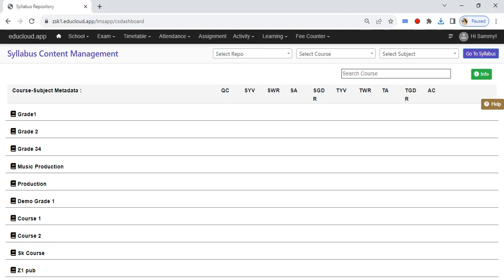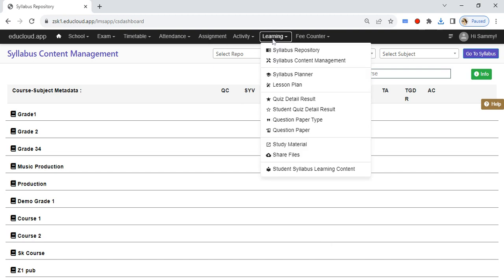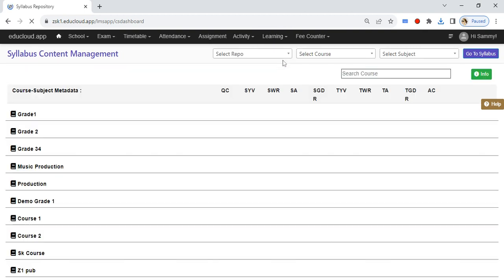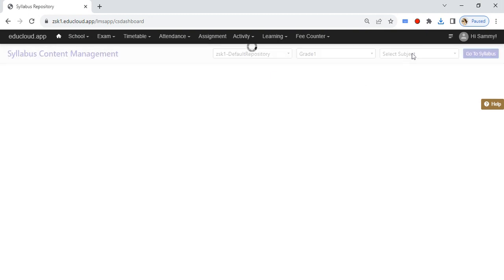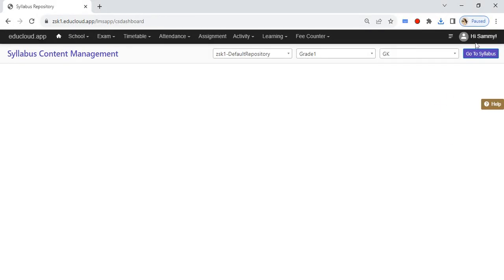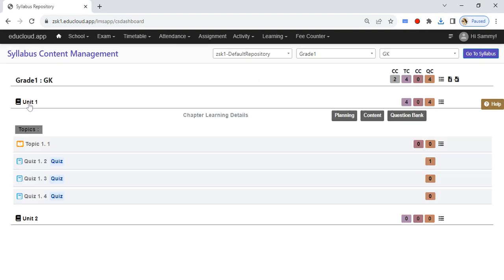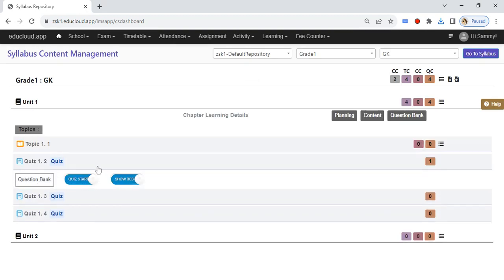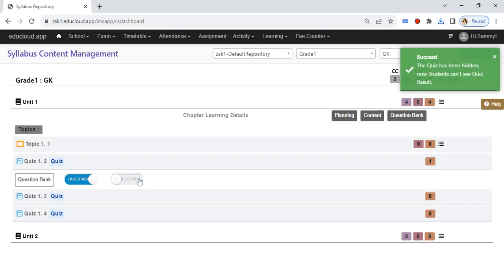How to not to publish the quiz results immediately